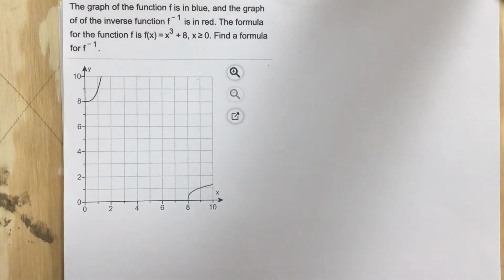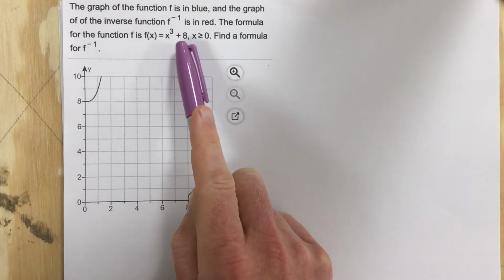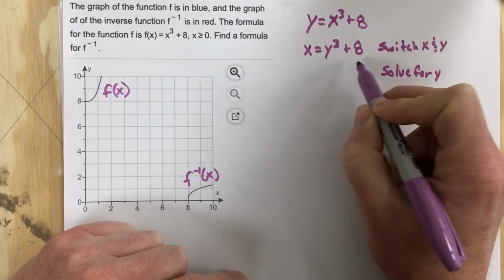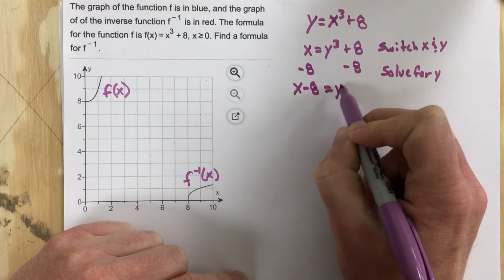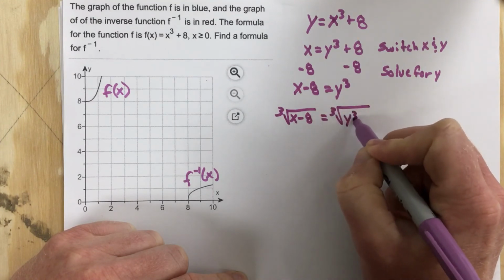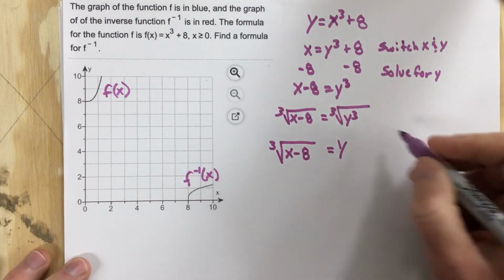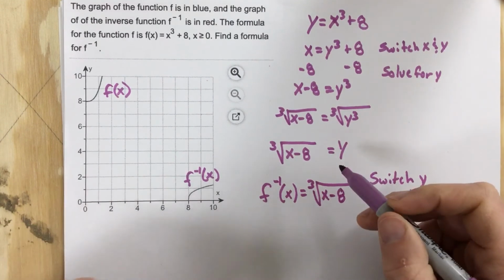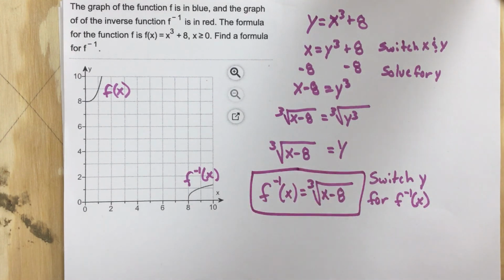1.6 - Problem #2 (Calc)